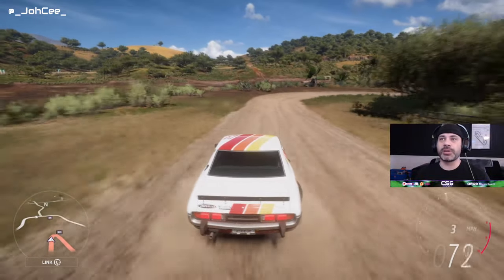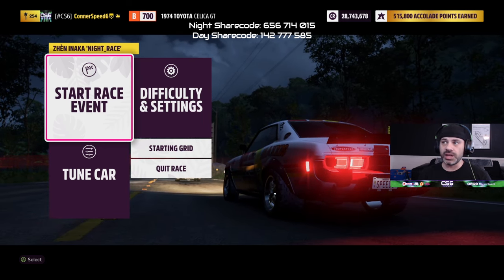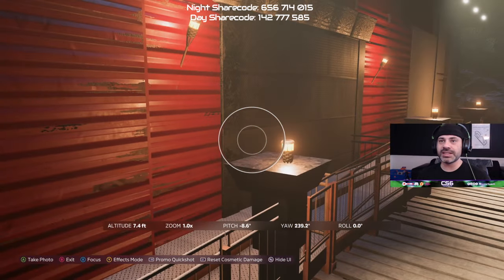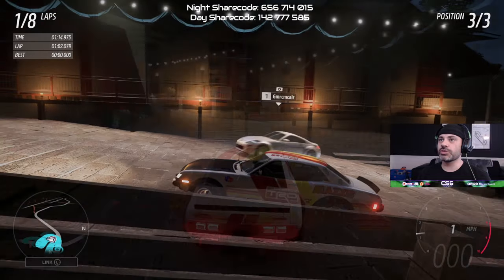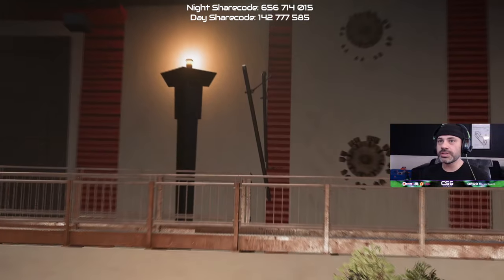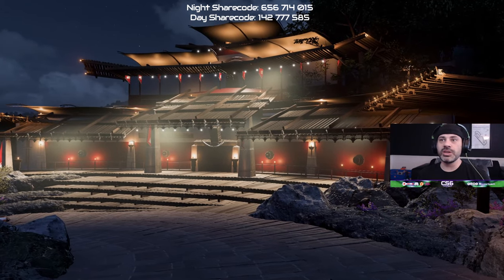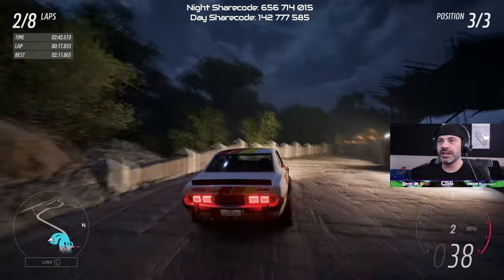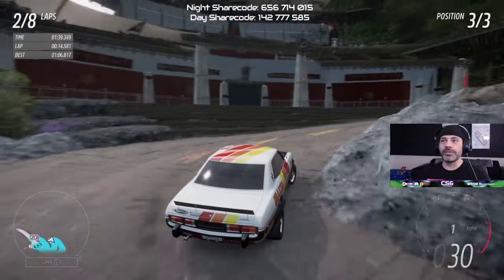The Most Detailed Custom Blueprint I Have Ever Seen In Forza Horizon 5! - FH5 Event Lab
Today we are looking at one of the coolest and most detailed Custom Blueprints I have ever seen built in the Forza Horizon 5 Event Lab Blueprint Creator! On Twitter @_JohCee_ has built an INSANE Mountain village of sorts to replicate a Japanese temple. Filled with lush foliage, and cobblestone streets, the event is filled with new details everywhere you look! Big shoutout to Joh Cee for the incredible event!
Night Sharecode: 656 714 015
Day Sharecode: 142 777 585